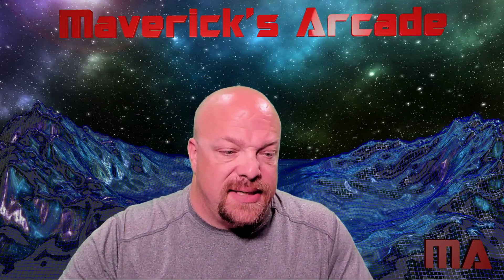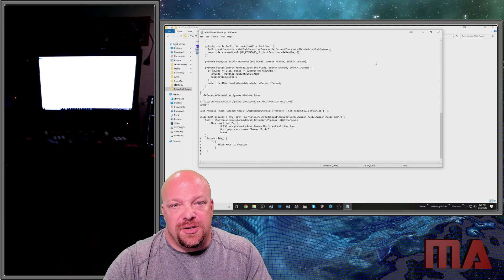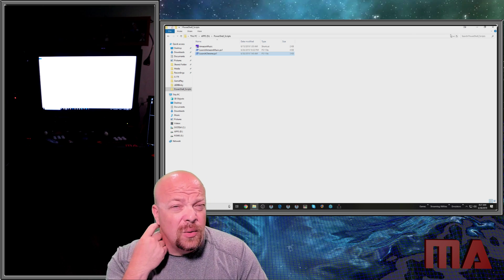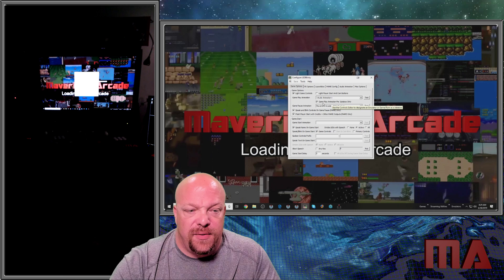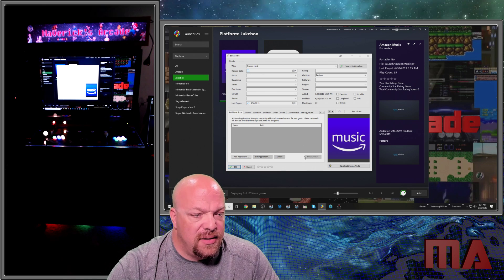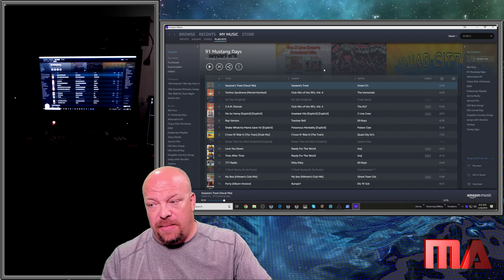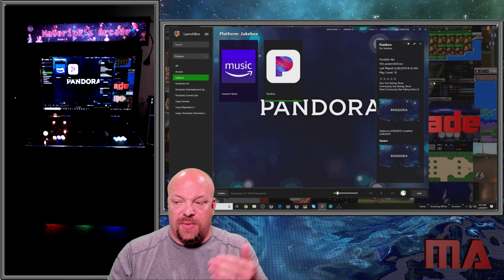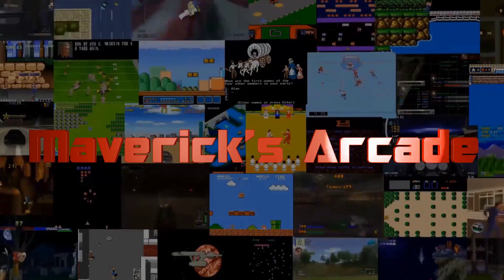Amazon Music Desktop App as a Jukebox App - or Pandora, or any other chrome site?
UPDATE: If you do not have the Jukebox Platform configured, review the video on my Facebook Page explains that part  :-)     Thank you George for pointing that out :-)

Use the Amazon Music Desktop App as a Jukebox app?
Use any Chrome website in your arcade?  For example, Pandora could be used as a jukebox app as well?  Get the mouse functionality without requiring the mouse?